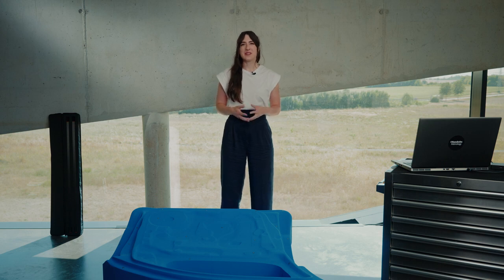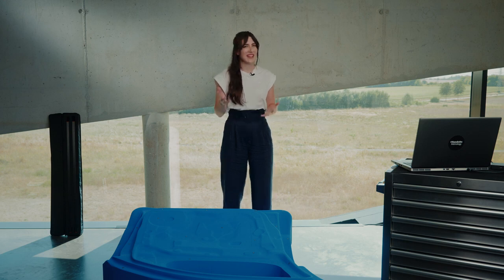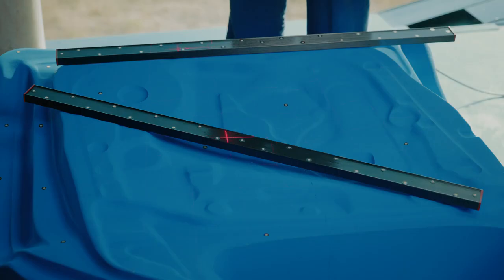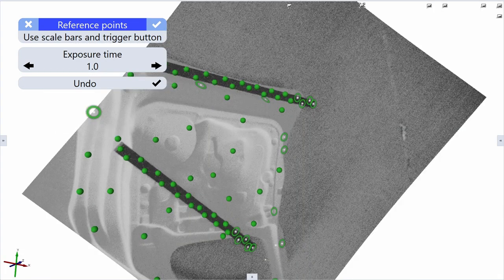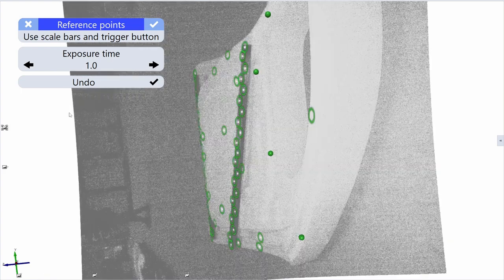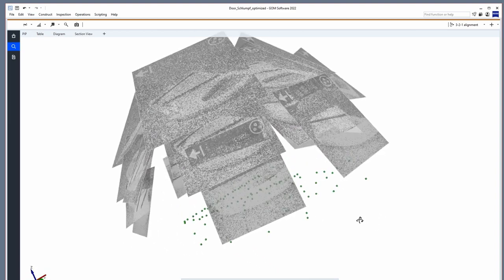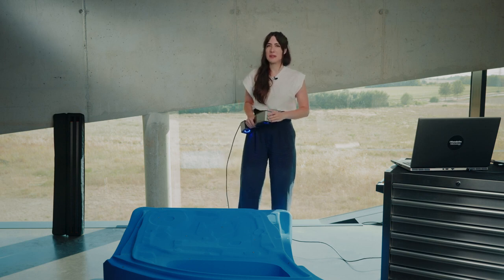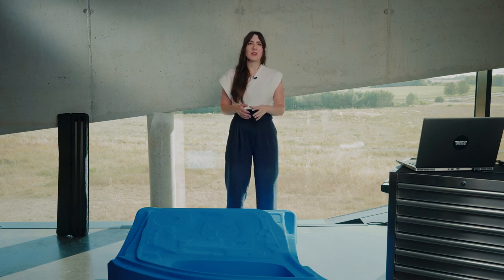T SCAN hawk 2 The new Satellite mode 1